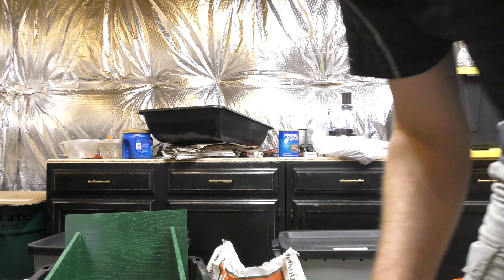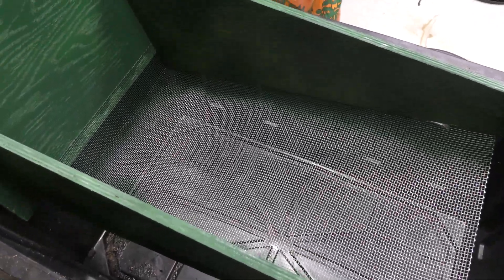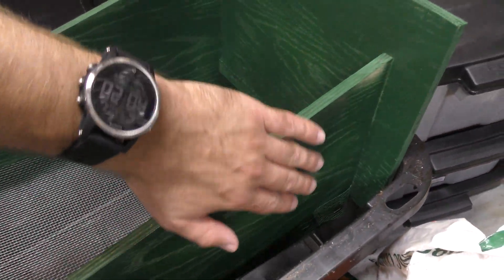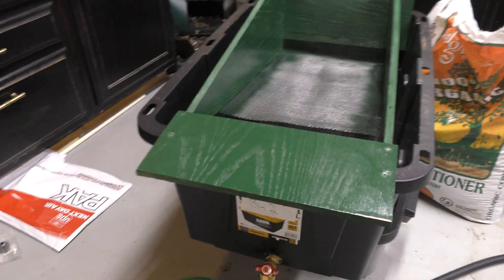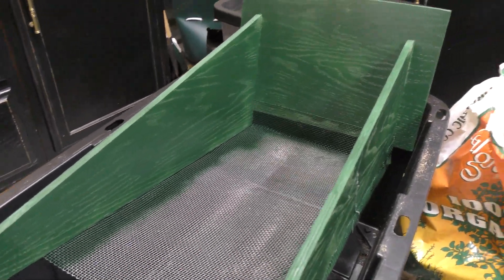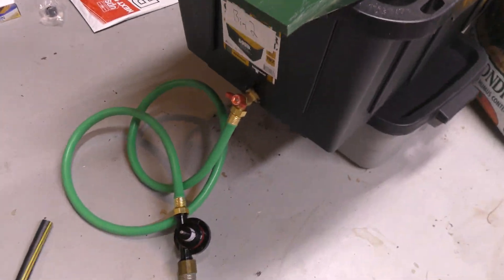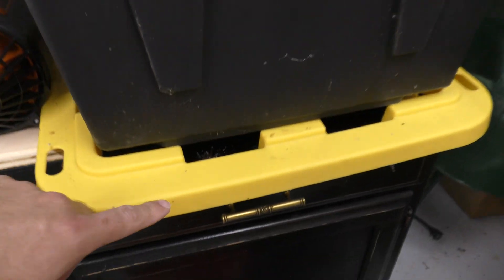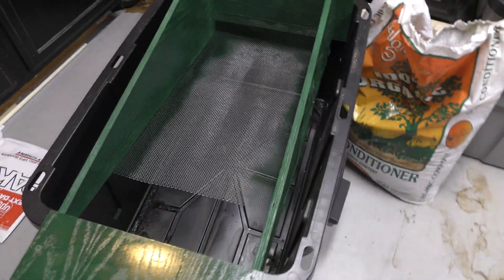New Worm sorting device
I have been searching for a way to separate worms from castings and in my search I thought of an idea to use water.  This is what I came up with.